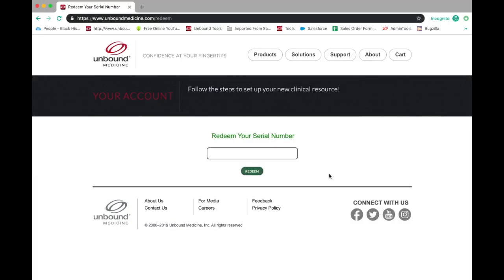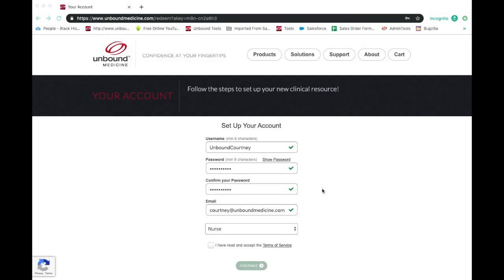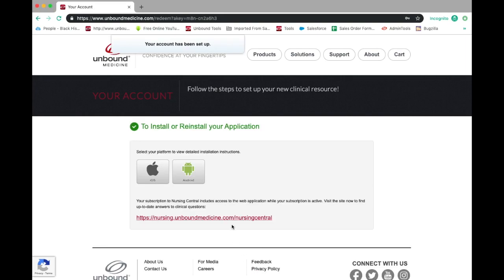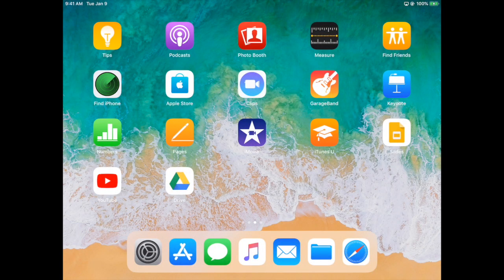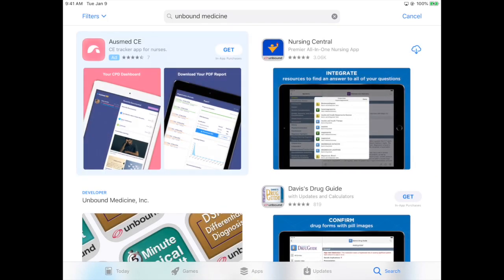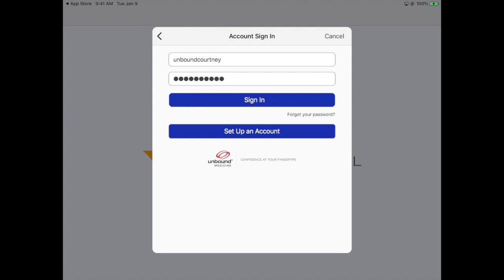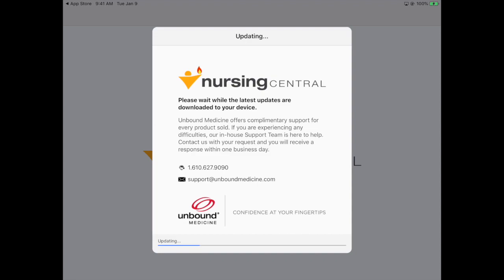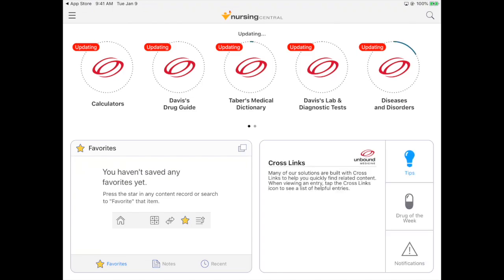How To: Redeem A Serial Number (Bookstore Purchase or Given)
This video is about How To: Redeem A Serial Number (Bookstore Purchase or Given)

If you've purchase through your institution's bookstore, have been given a serial number for an Unbound Medicine product, or have a serial number after purchasing on our website, watch our two-minute video to follow the redeeming and downloading process.

For quick and easy assistance, please contact our support team.

*Support is available M-F 8:30 am-5:30 pm EST. Weekend support is limited.
TO REDEEM YOUR SERIAL NUMBER:
1. on any web browser
2. Enter your serial number, including the dash.
3. Create your username and password

and also on one supported mobile device and one tablet device.

DOWNLOAD YOUR APPLICATION:
1. Visit the app store on your mobile device
2. Search for the product and Unbound Medicine
3. Download, Open, and SIGN IN with your username and password created in the above steps